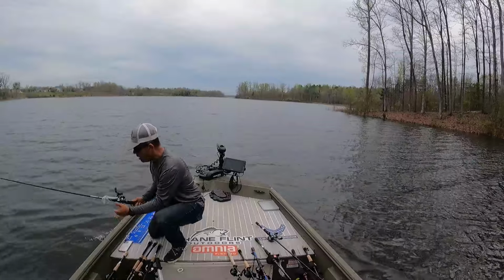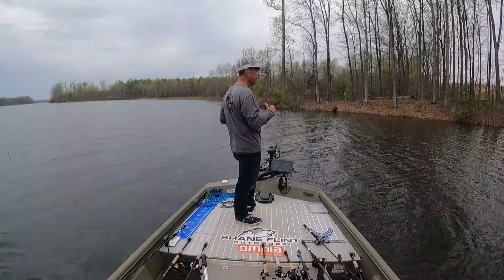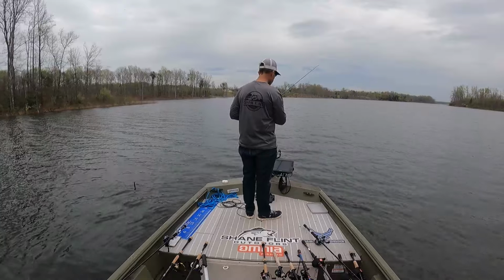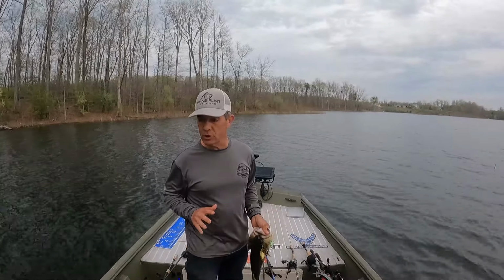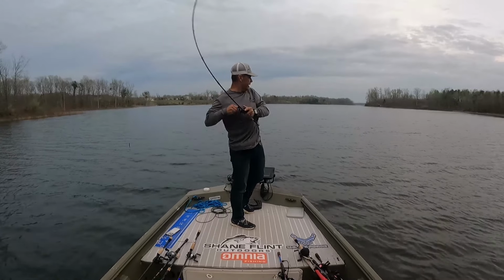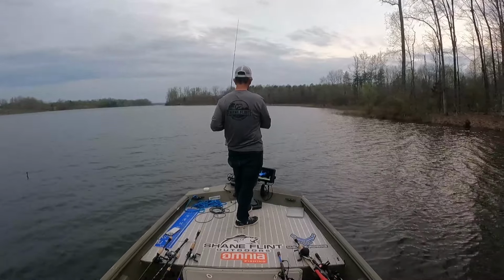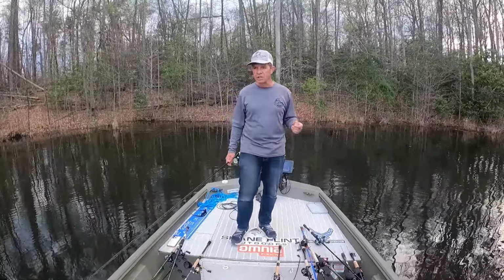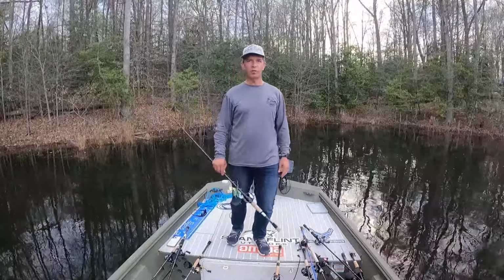Catching Stubborn Pre-Spawn Staging Bass! Persistence Pays Off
Tough Day of Fishing but persistance pays off and we land a few staging bass.